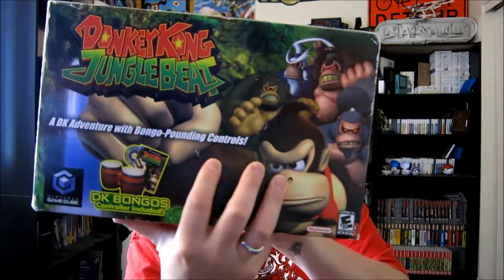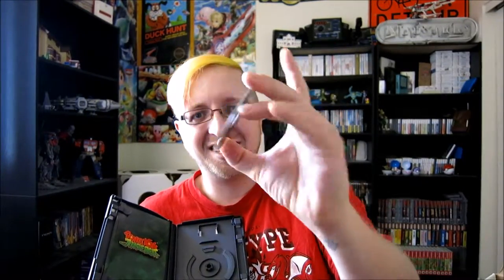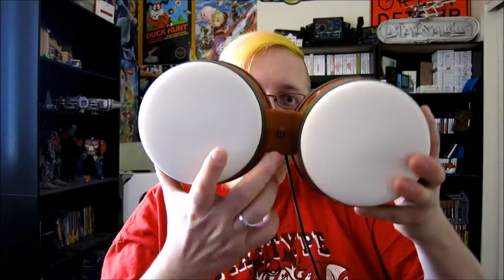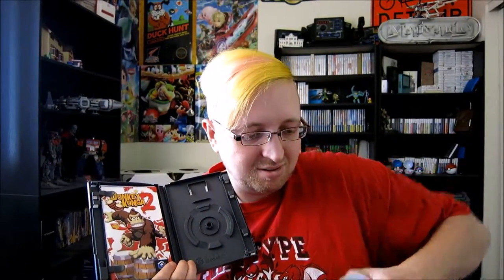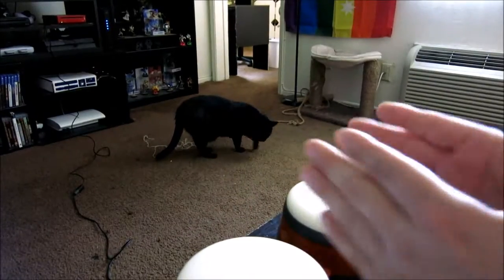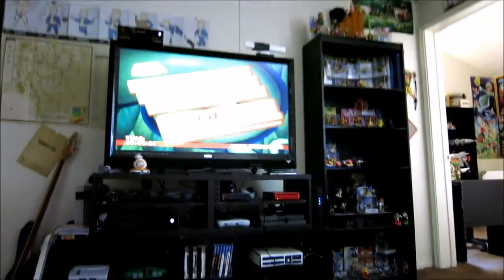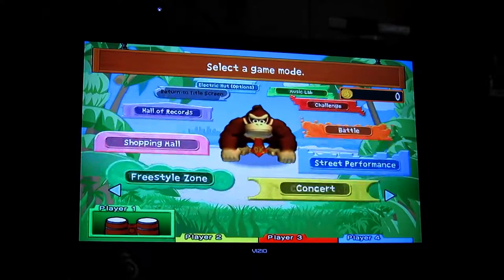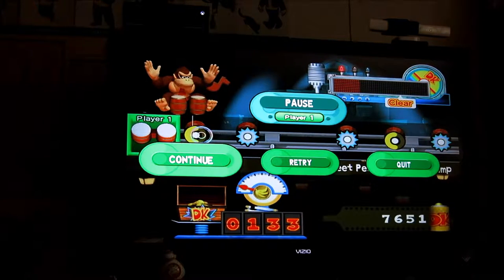Donkey Kong Jungle Beat + Bongos - Retro Reveiw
Here's a little look back at an interesting peripheral that appeared for the gamecube and some donkey kong games connected with it.